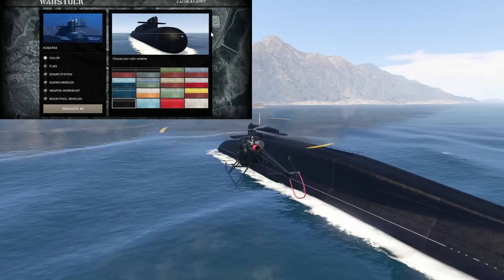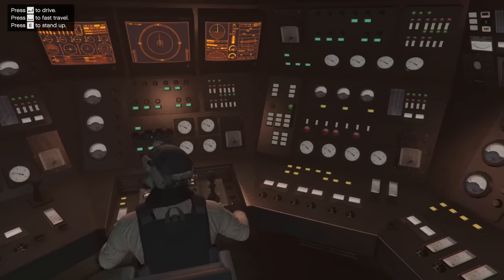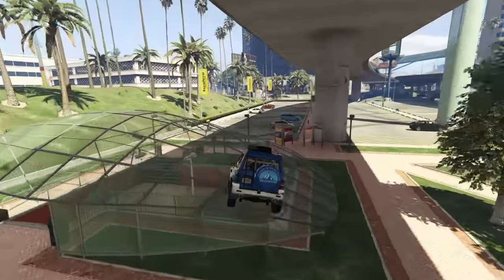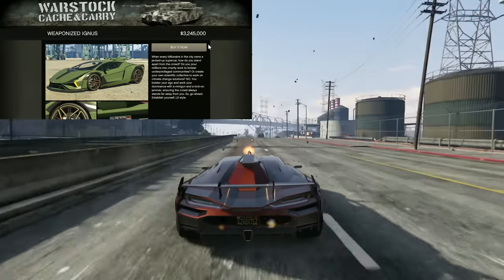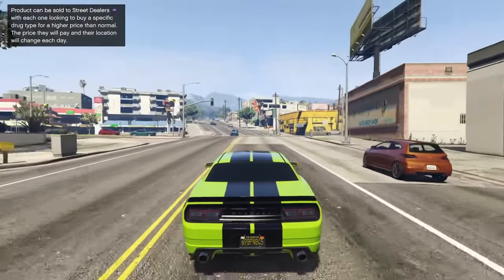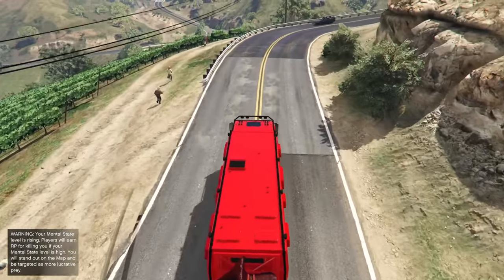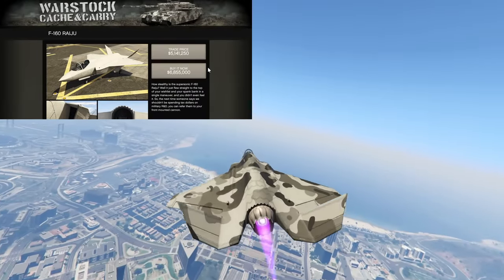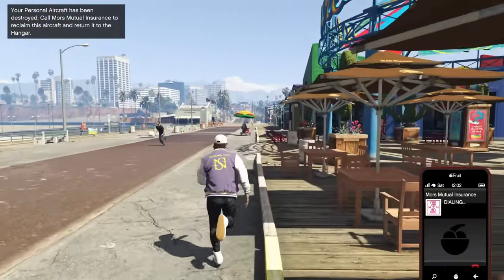Top 10 Vehicles Everyone Should Own In GTA Online!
Today I go over my Top 10 picks for the best vehicles that everybody should own in GTA Online in 2023!

BF3 - Main Theme